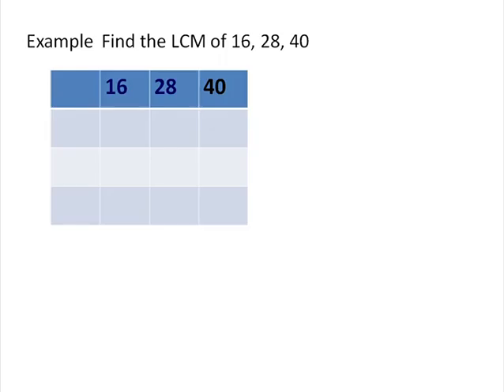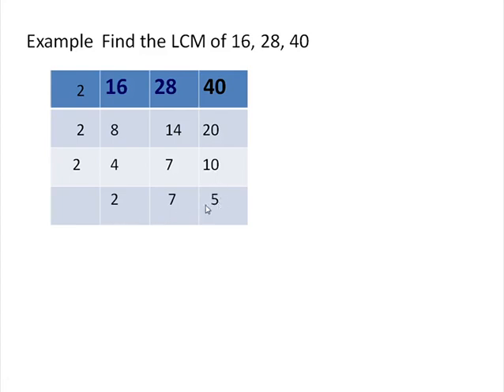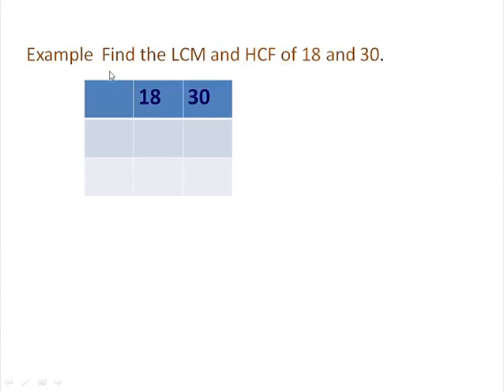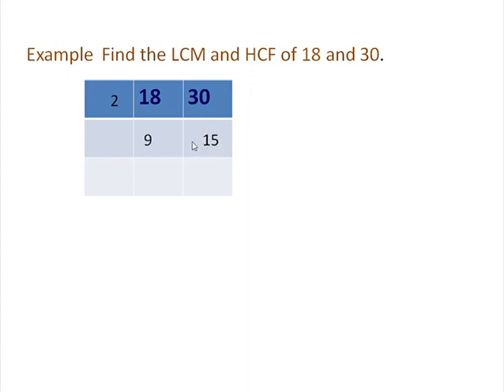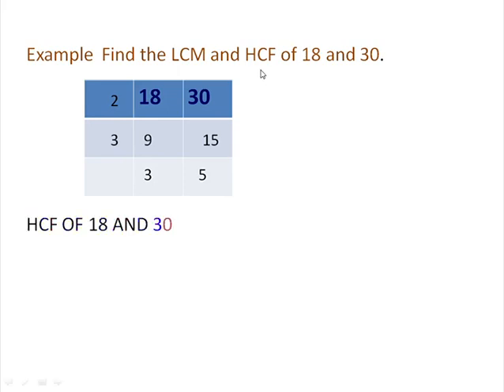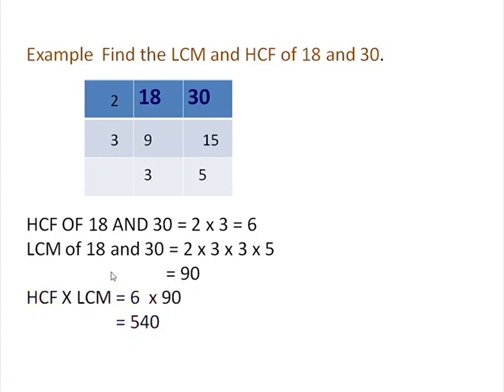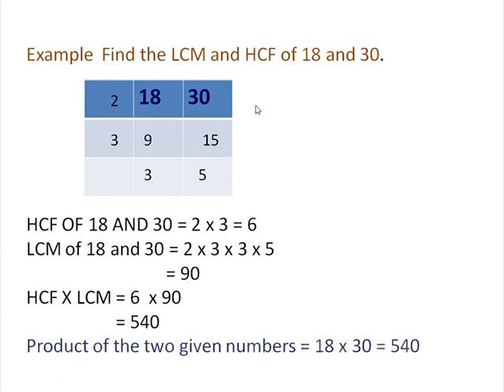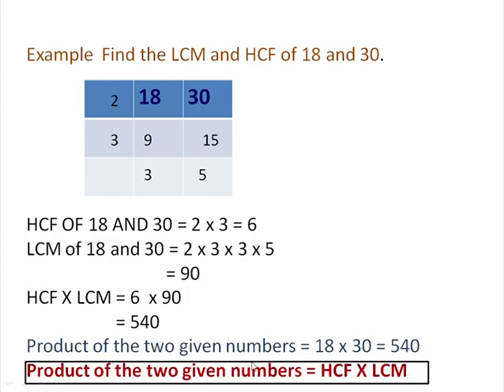3 11 7 oct ls 3 part 3